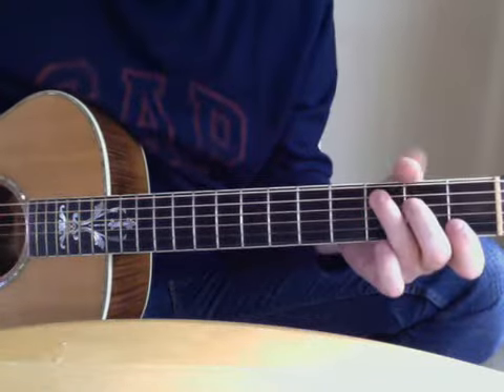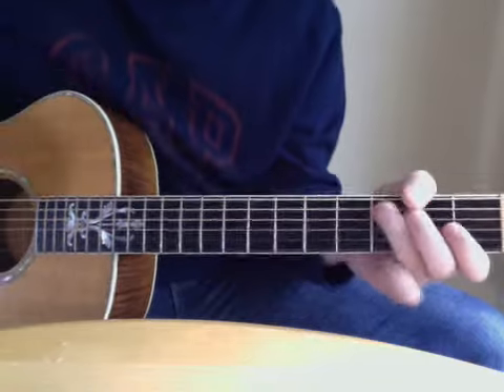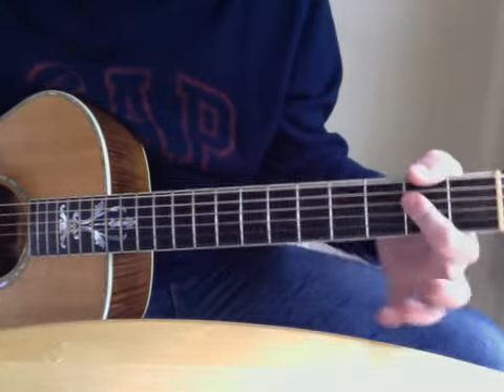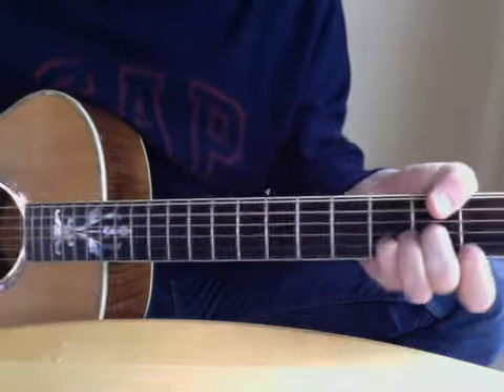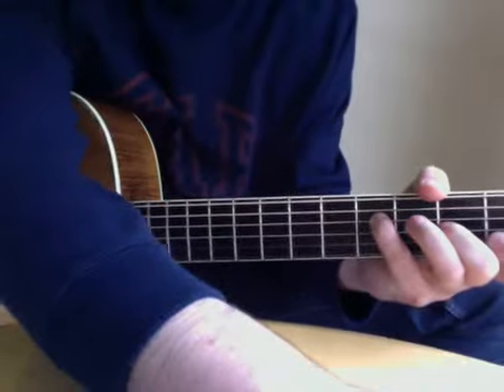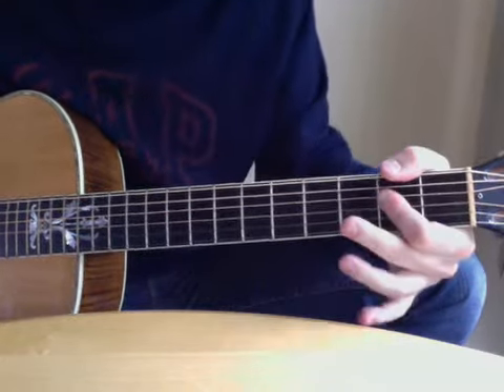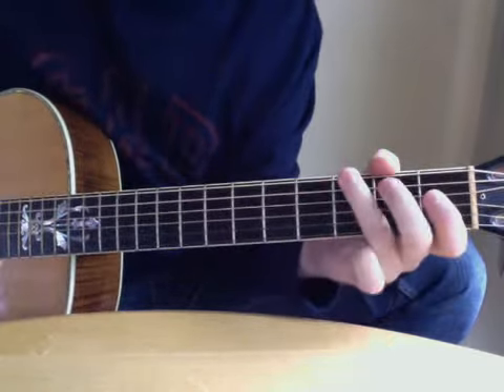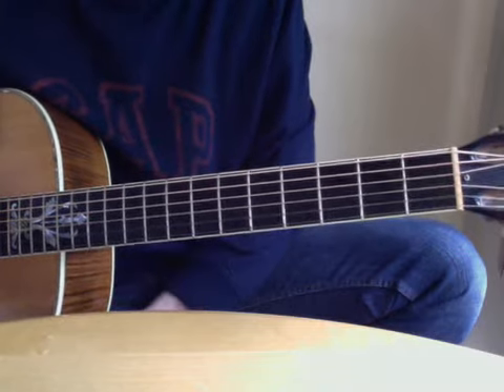Nobody knows you when you're down and out guitar lesson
This is a great song to learn from Eric Clapton unplugged.

Intermediate guitar lesson for nobody knows you when you're down and out.

C E7 A A9 Dm A9 Dm A9 Dm F F#/F C A D7/F# G G7
C - x32010
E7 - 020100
A - x0222x
A9 - x02223
Dm - xx0231
F - xx3211
F#/F - xx4211
D7/F# - 200212
G - 320003
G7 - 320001